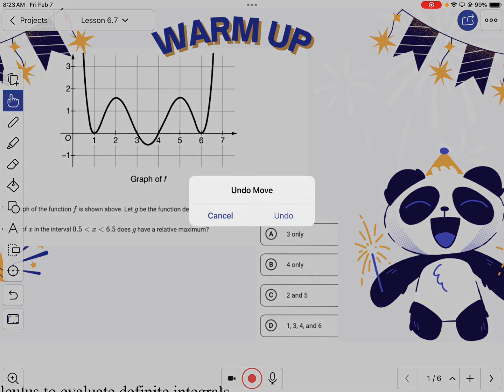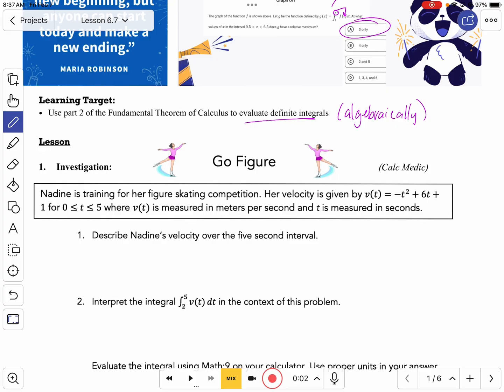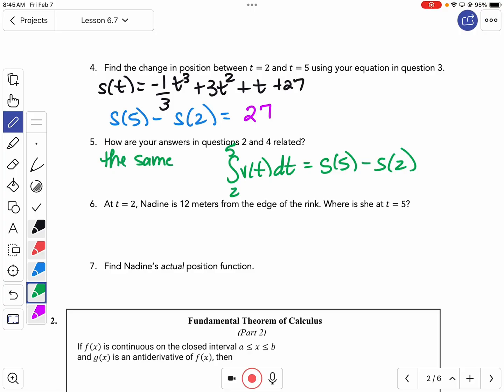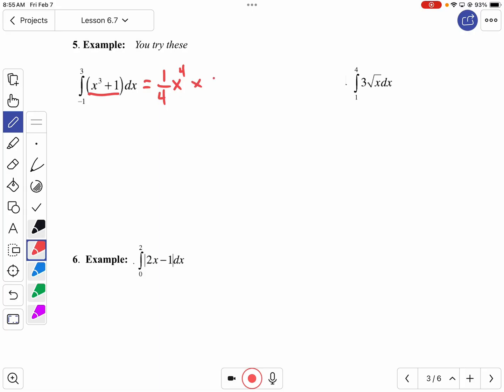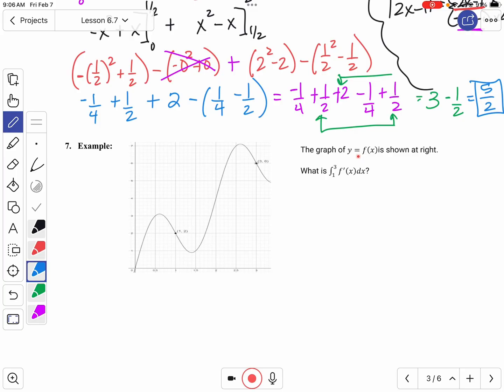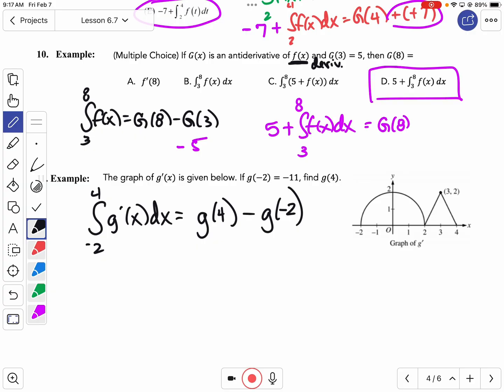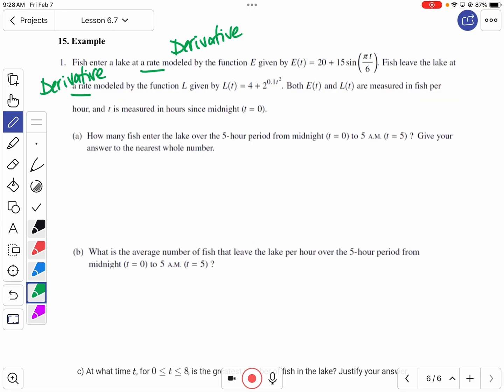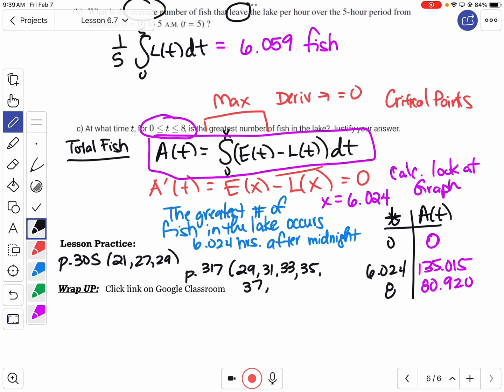Lesson Video 6.7